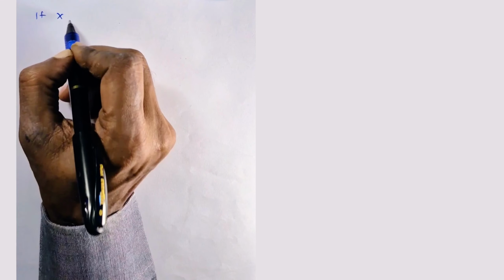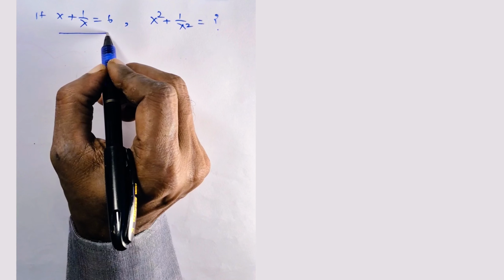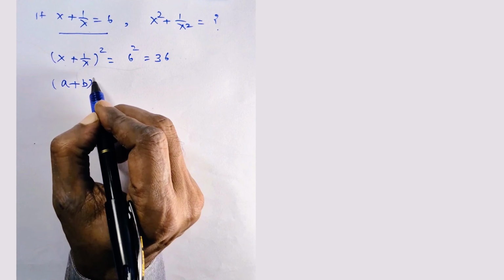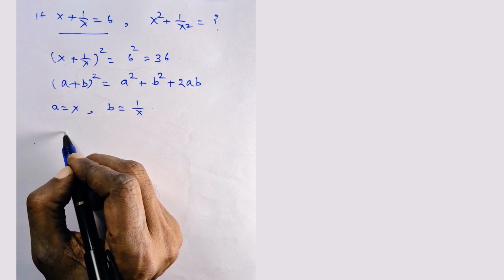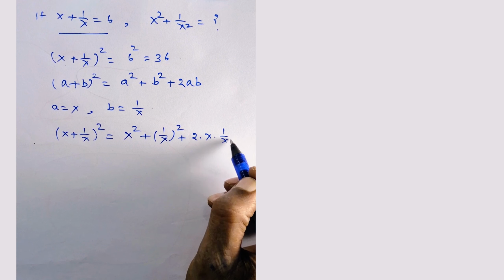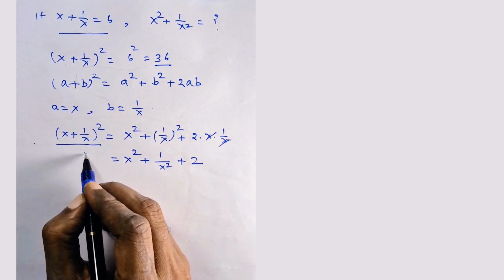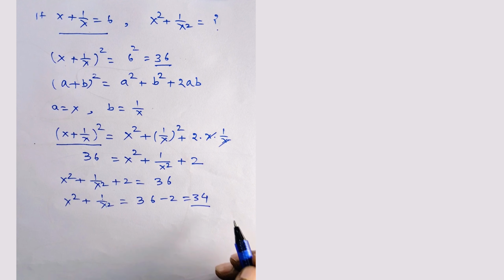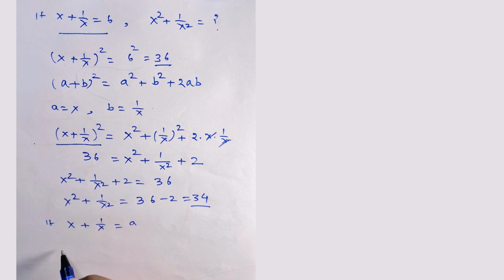If x+1/x =6, x^2+1/x^2 = ? How to use (a+b)^2 = a^2+b^2+2ab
How to use (a+b)^2 = a^2+b^2+2ab? An easy way out! Use of binomial formula.